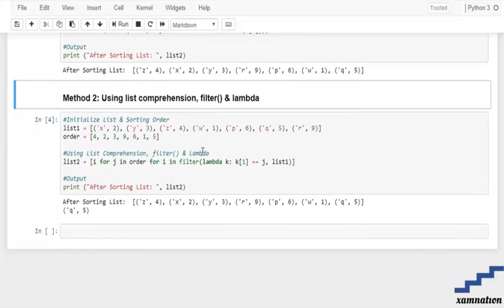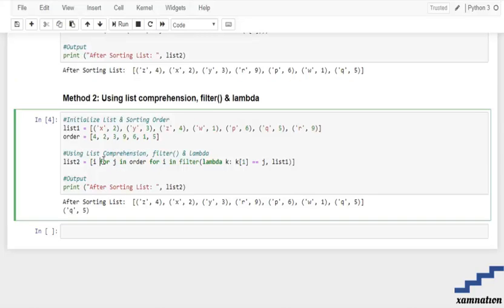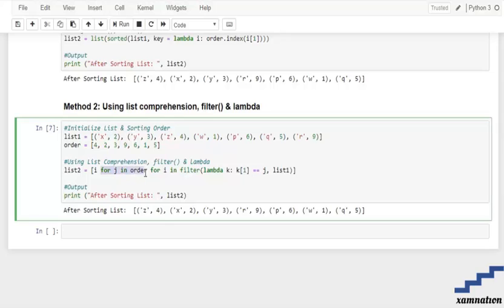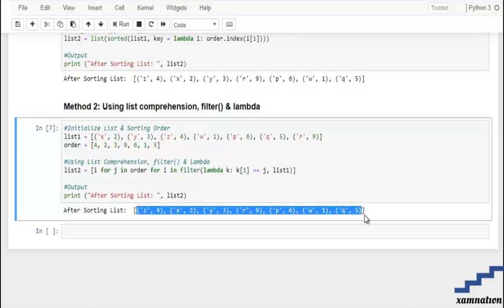How to sort list of tuples by specific order- list comprehension,filter()&Lambda